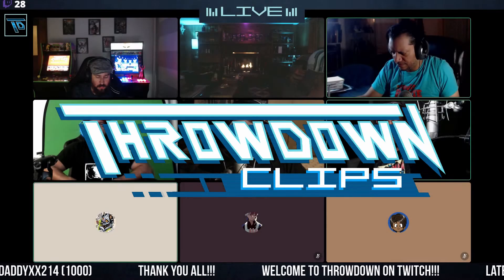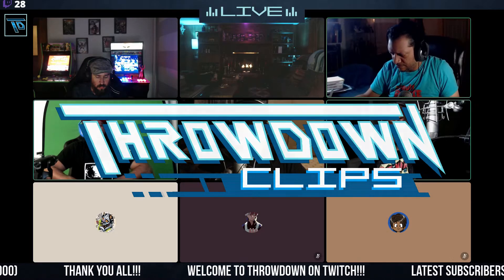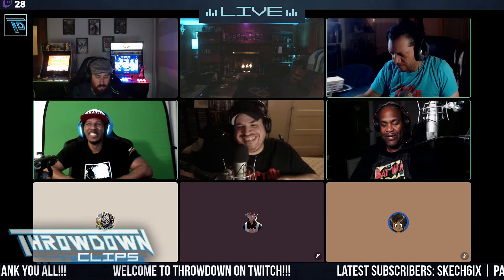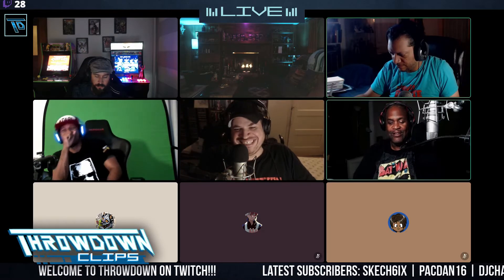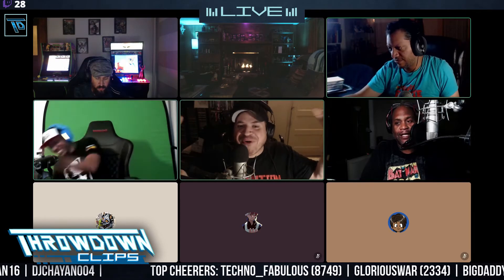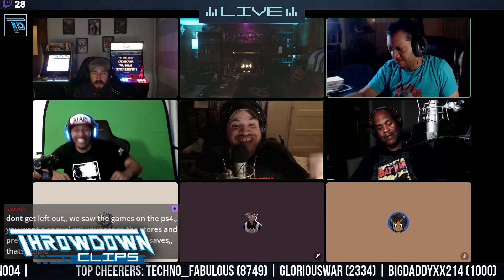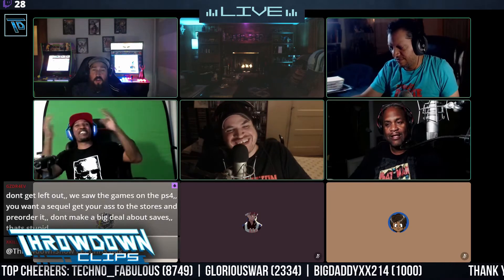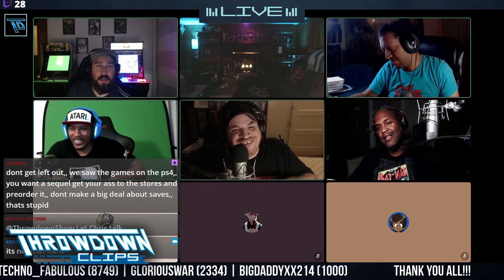PS5 Spider-Man Confusion | TD Clips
In this clip from Throwdown Ep. 304, we discuss the confusion between the different versions of Spider-Man/Miles Morales and the Peter Parker model change.

Throwdown Show is a twice-weekly video game podcast that covers the latest in gaming news. Our panel features industry veterans and enthusiasts with a deep passion for the medium. We are your #1 source for truly honest and insightful gaming discussions.